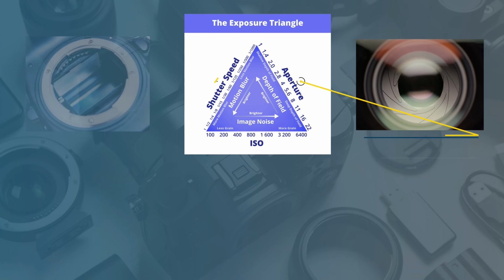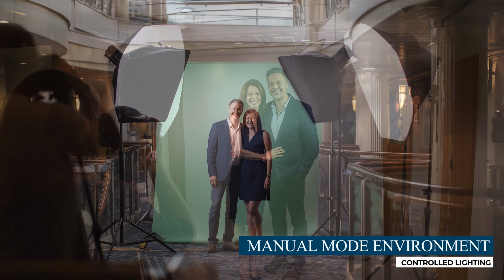What is Shutter Speed in Photography? Made Simple for Beginners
Shutter speed controls how long your camera’s sensor is exposed to light, and just as importantly, how motion is captured. But how do you use it without ending up with blurry or underexposed images?

In this 2-minute breakdown, I’ll show you exactly how shutter speed works using a simple water hose analogy to explain fast vs. slow settings. Whether you’re photographing fast action or working in low light, this video helps you understand what settings to choose and why, even in souvenir or event photography where flash and sync speeds come into play.

In this video, you'll learn:
✔️ What shutter speed is and how it affects both light and motion
✔️ Why fast shutters freeze action and slow shutters create blur
✔️ How shutter speed connects with ISO and aperture in the exposure triangle
✔️ What souvenir photographers need to know (even when settings are fixed)

📸 Want more tips to level up your everyday travel photos?
• The Icon Shot Method – Learn how to frame your family and the landmark
• Top 5 Travel Photo Tips – Instantly improve your photos with these fast wins
• Cruise Photography Guide – Make the most of every photo opportunity onboard
• Experience First, Capture Second – A mindset shift that leads to better shots
• Why Photos Are the Best Souvenirs – See how memory and storytelling connect

📬 Have questions or want to work together?